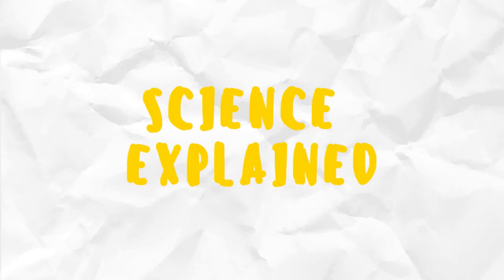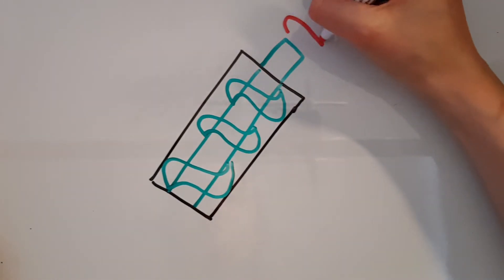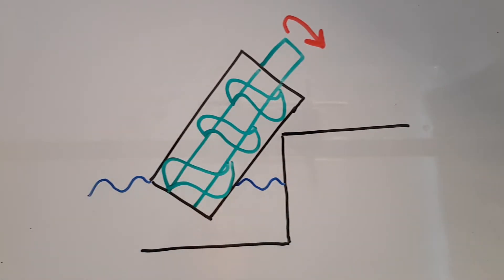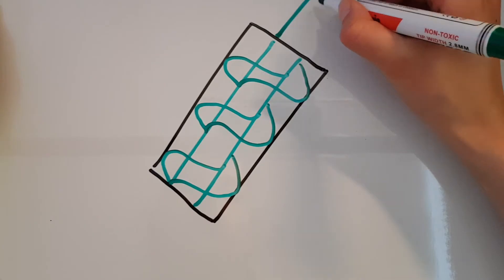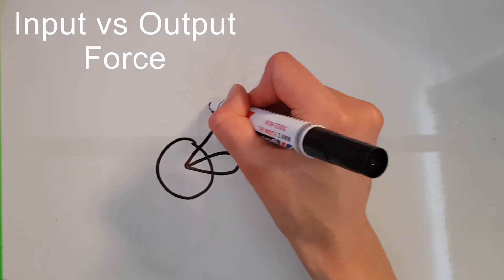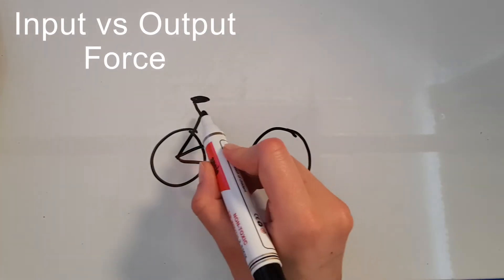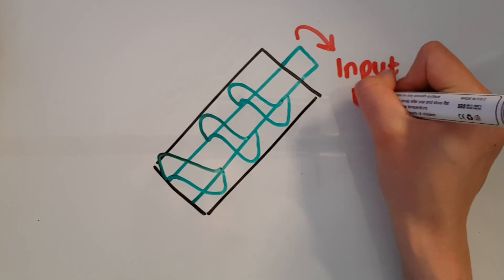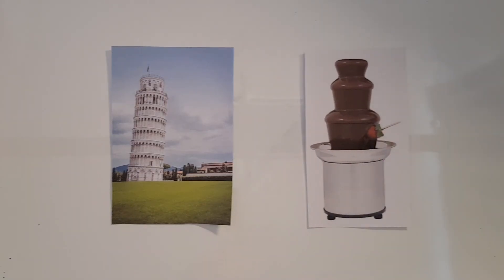Science Explained: Archimedes Screw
Learn how the ancient Greeks moved water uphill!